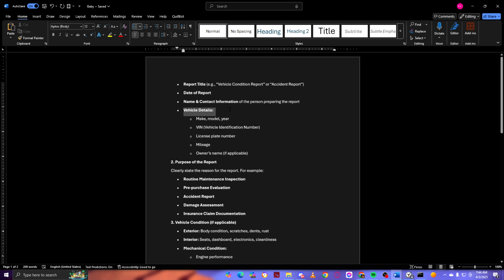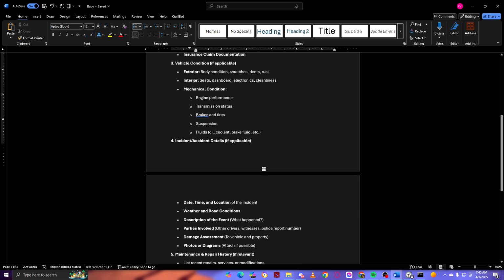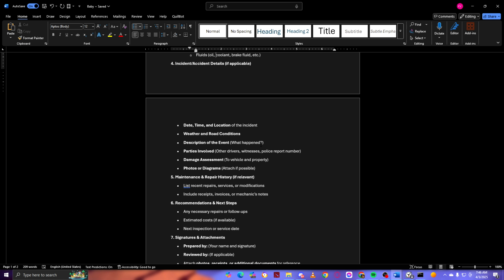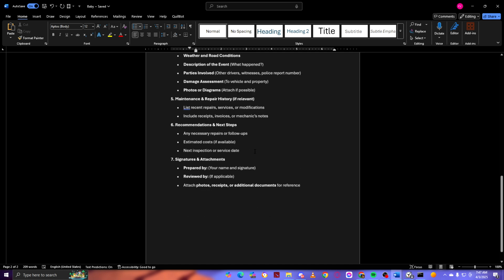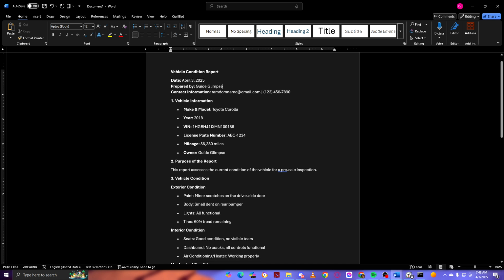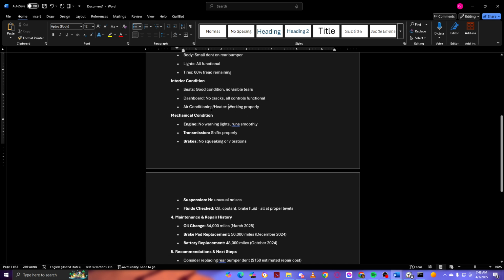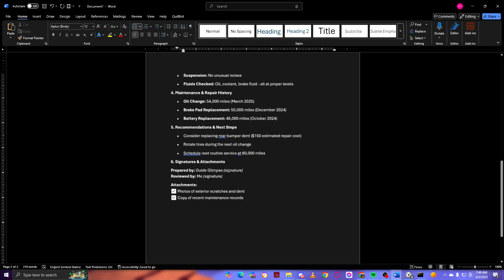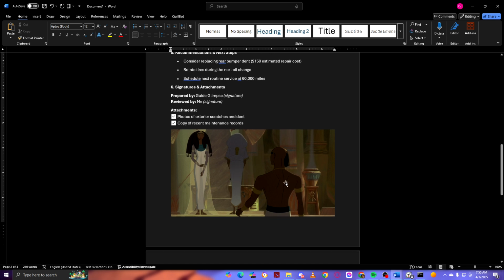How to Write a Car Accident Report - Essential Details to Include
This guide explains how to write a car accident report, which is crucial for documenting incidents and ensuring insurance claims are processed smoothly. Learning how to write a road accident report or how to write an accident report correctly can save time and stress in the long run.